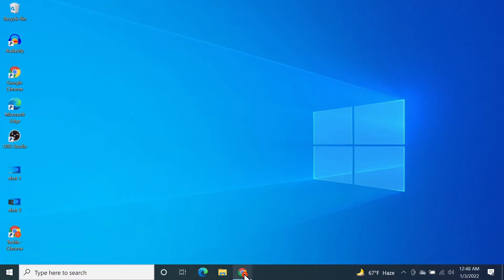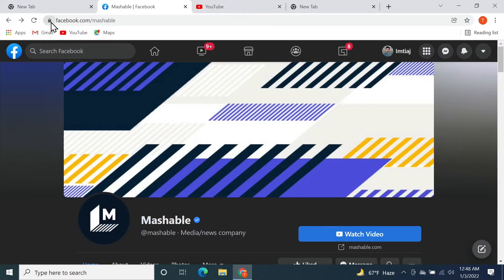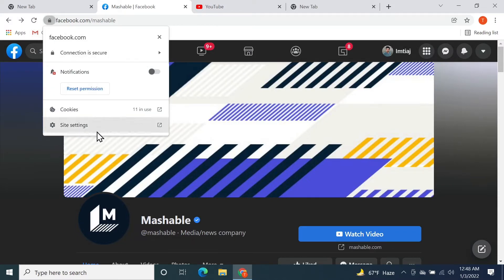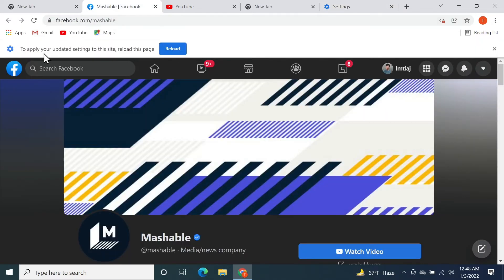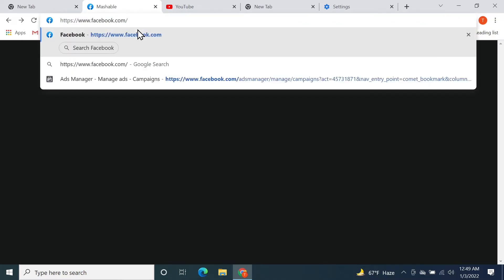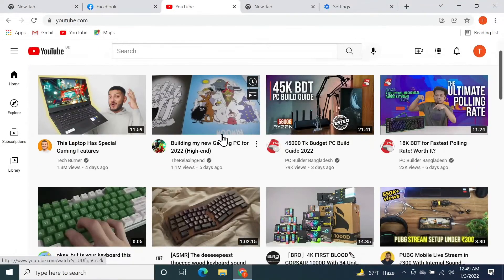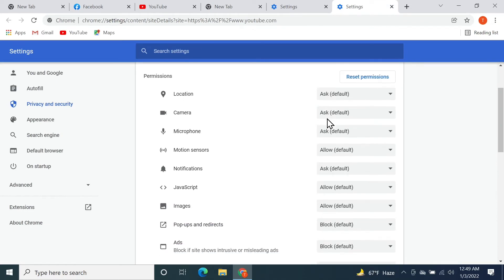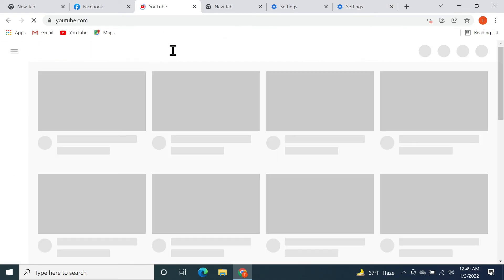How to Quickly Block a Website on Google Chrome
A tutorial on, how to block any website on Google Chrome in two minutes.